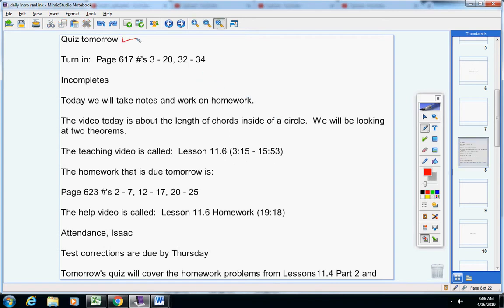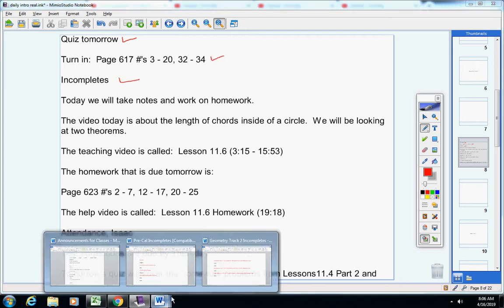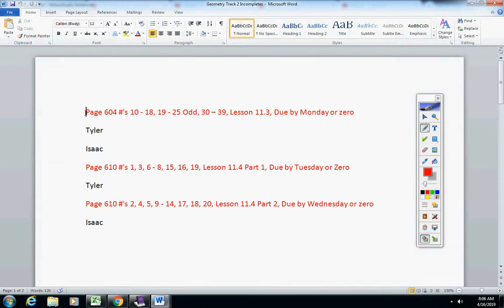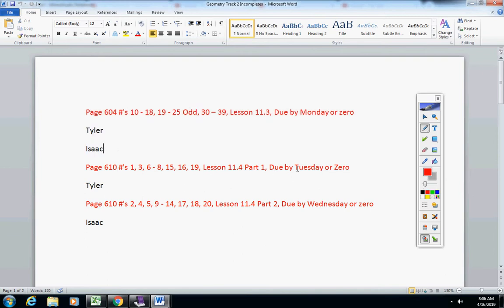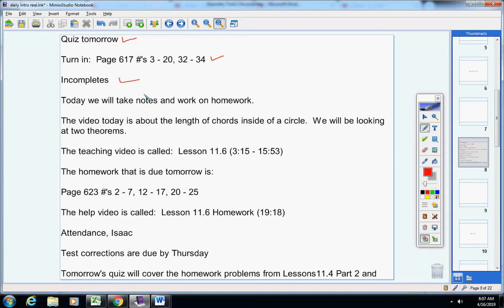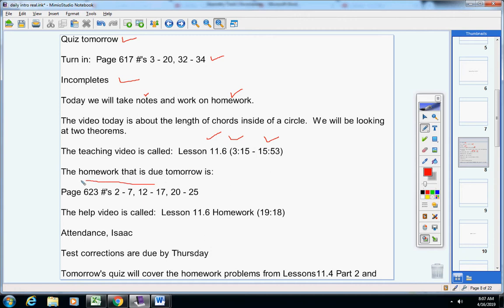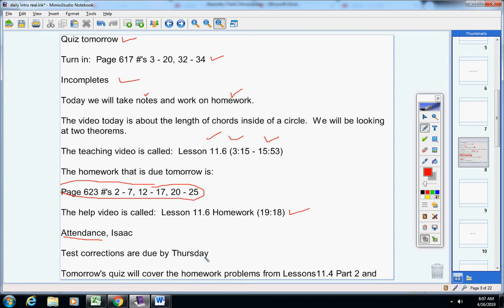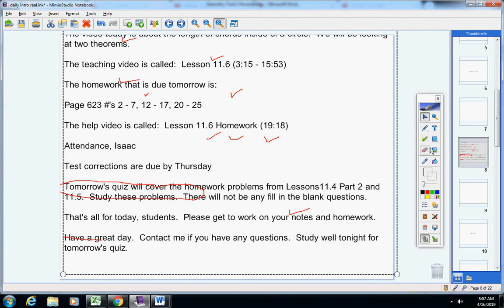Geometry Track 2 April 16